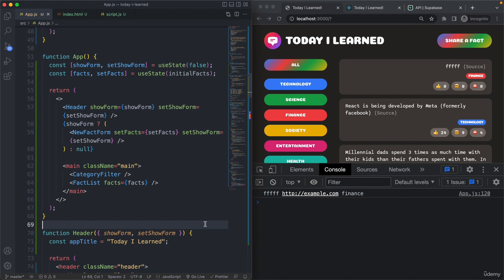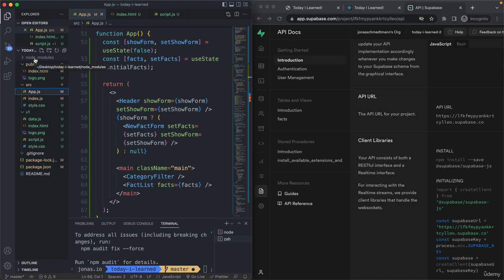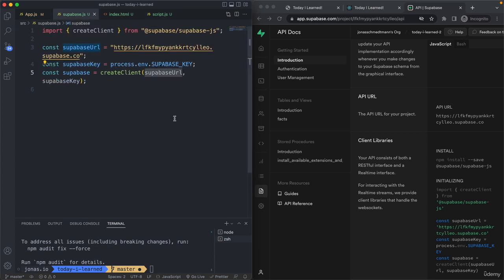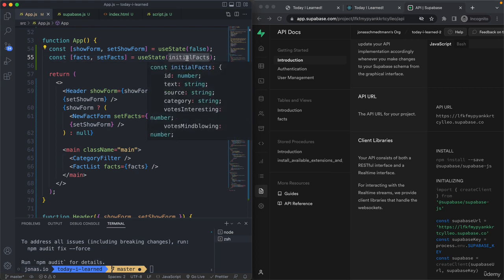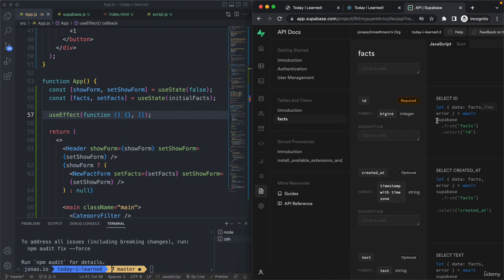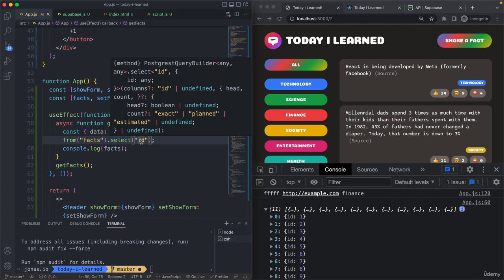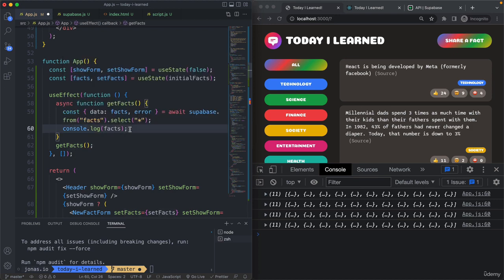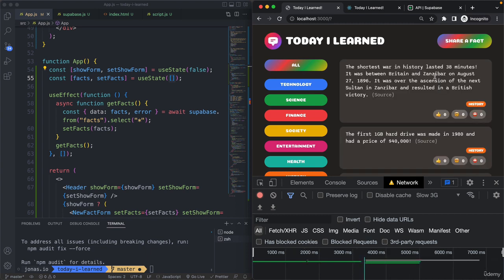14. Loading Data From Supabase with useEffect